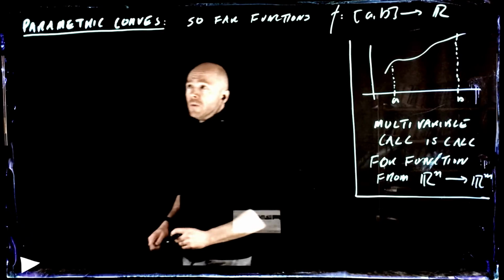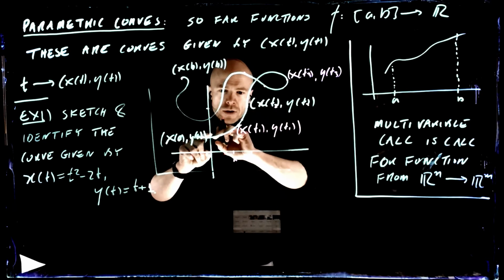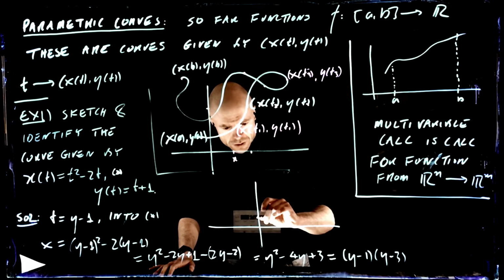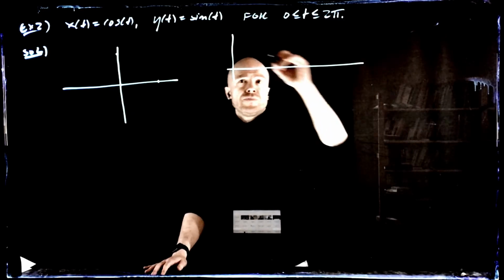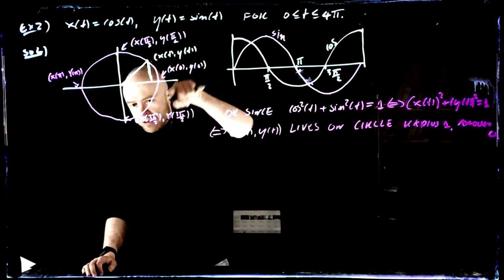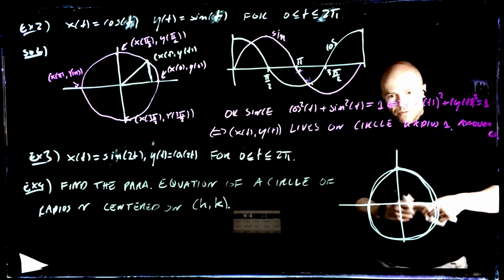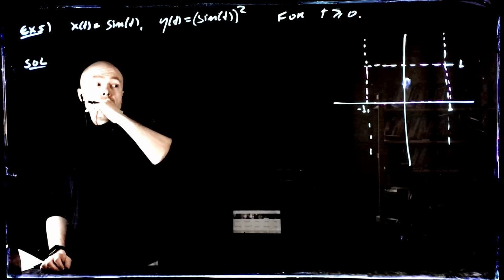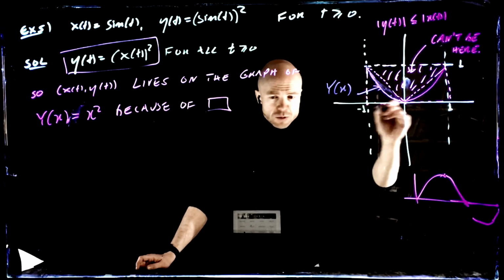Lecture 31: Introduction to parametric curves.